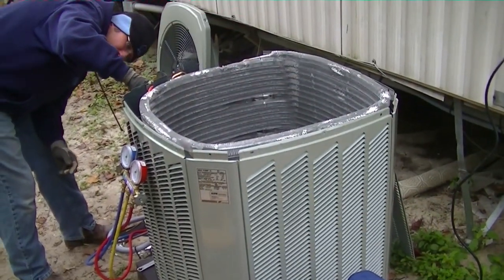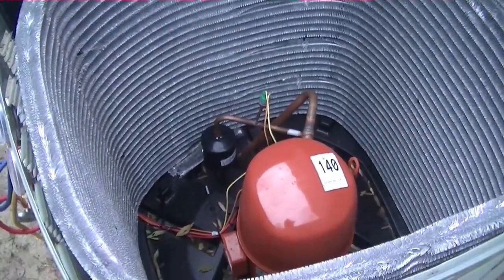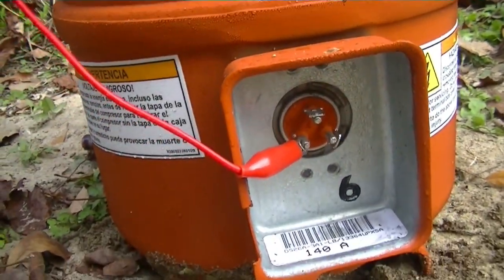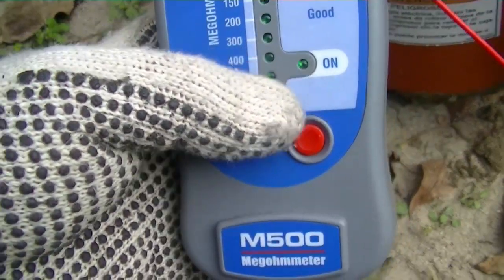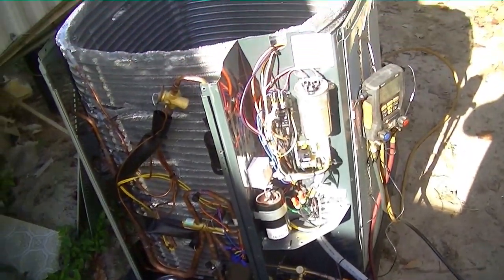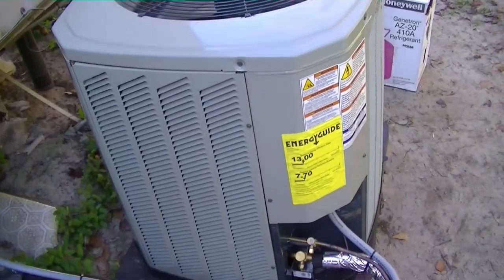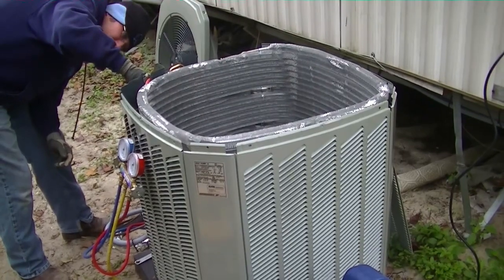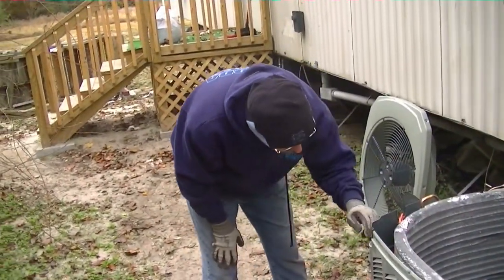HVAC Service- American Standard Premature Compressor Failure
Do not try this at home! HVAC training is required. In this video we find out what kind of brand American Standard is when one of their machines turns out to be a lemon.